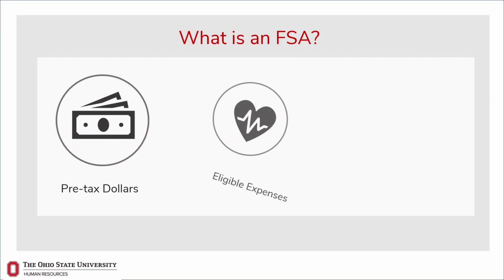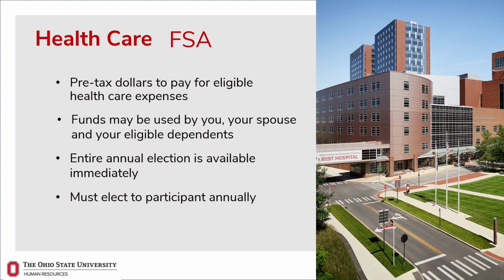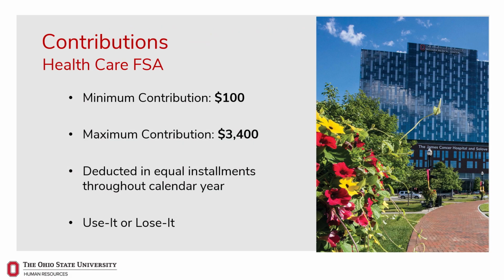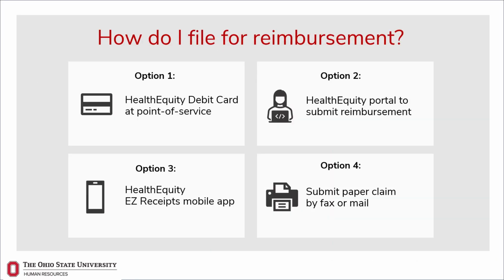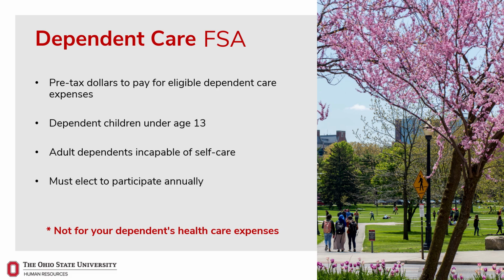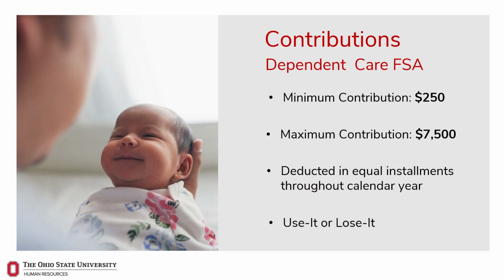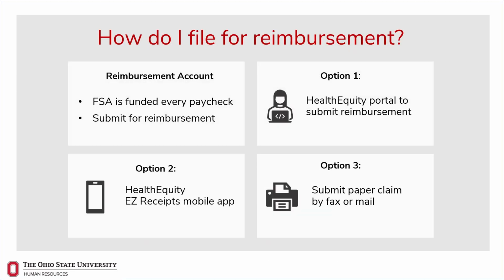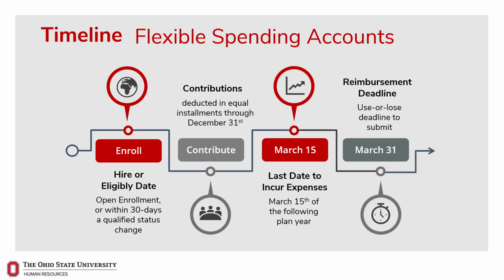Flexible Spending Accounts (FSA)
This is an overview of Flexible Spending Account benefits at The Ohio State University. To access the presentation slides for this video, and to see related videos published by Human Resources,